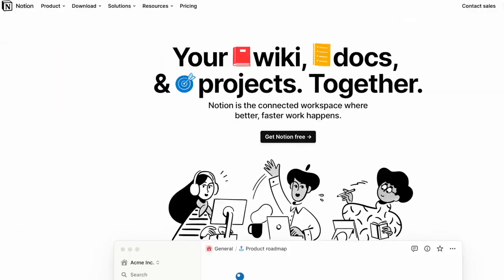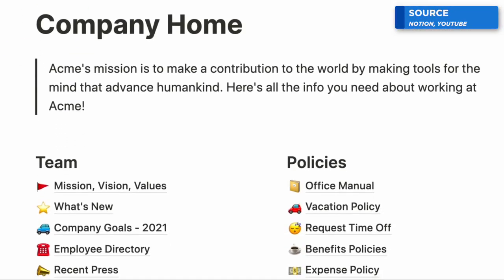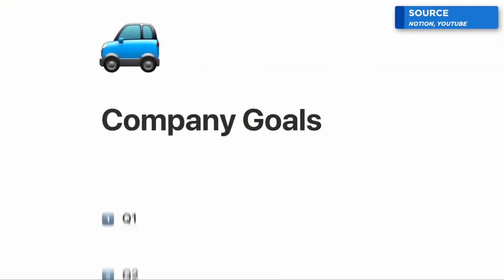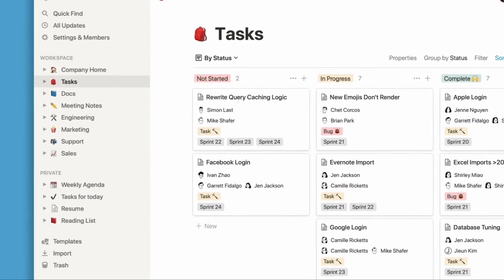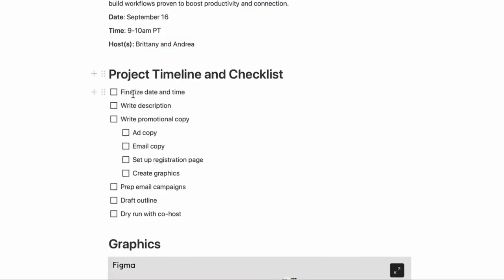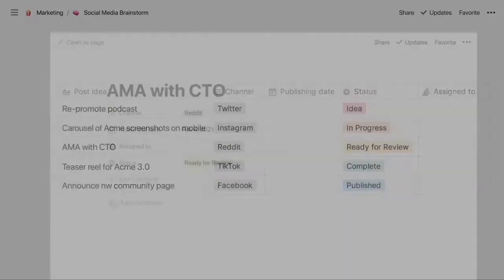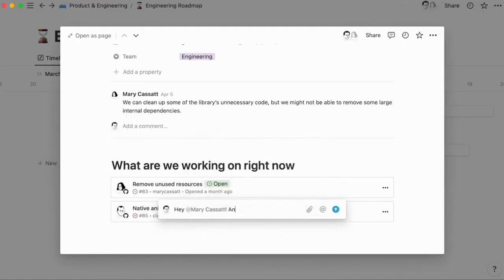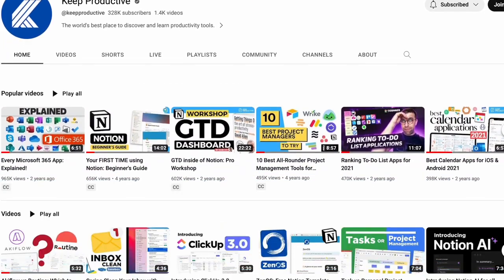Notion - All-in-One Perfection? | Review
Notion is an all-in-one workspace application that provides a range of tools for notes, databases, wikis, project management, and more. It features a flexible and customisable interface that allows users to organise their work and collaborate with others. Learn about Notion